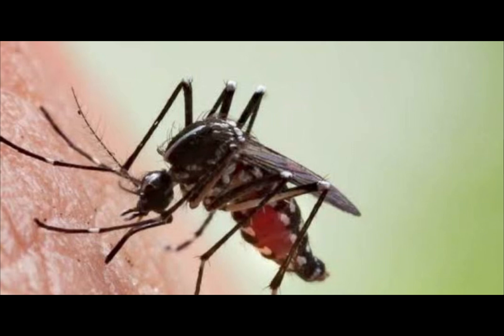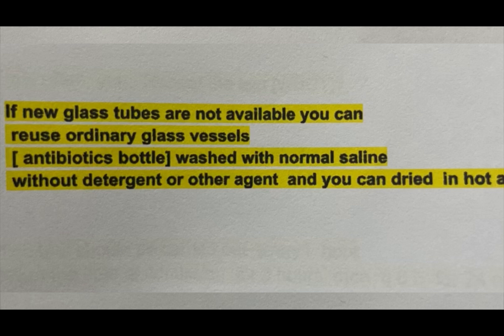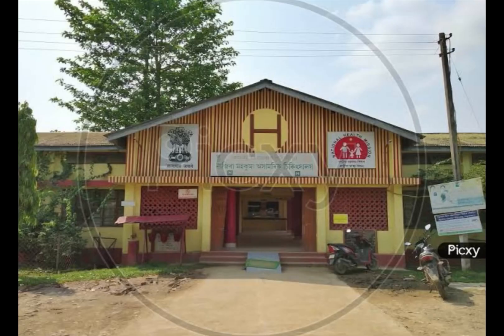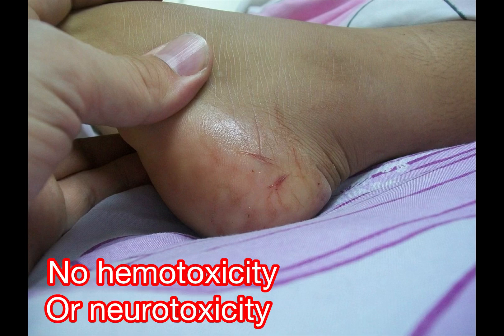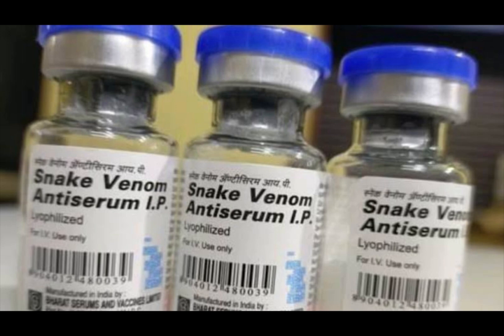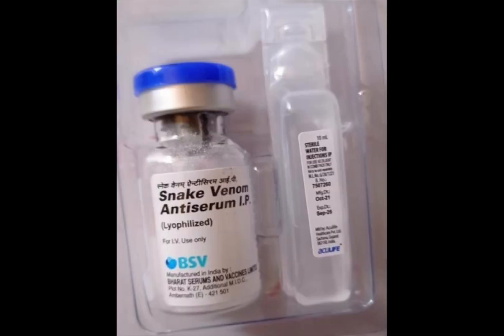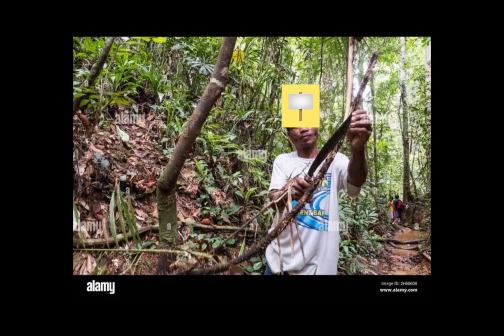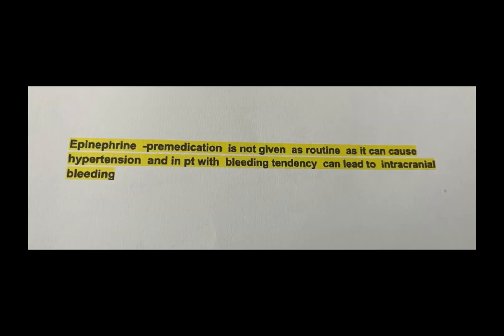Snake bite management made easy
Snake bite  management
Made easy